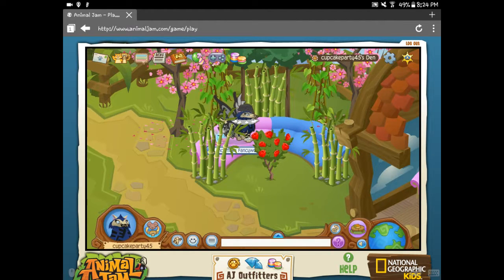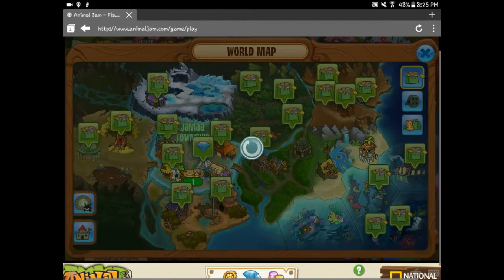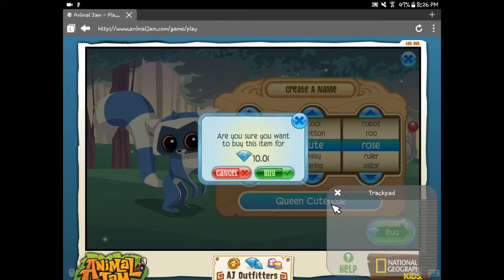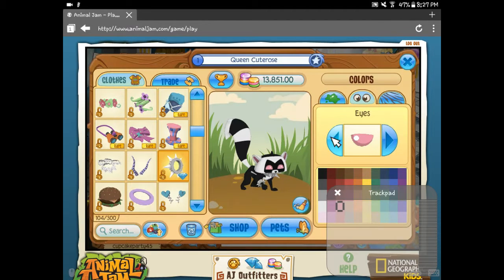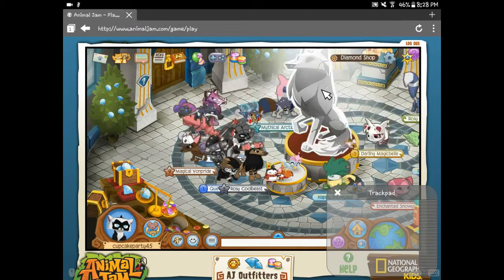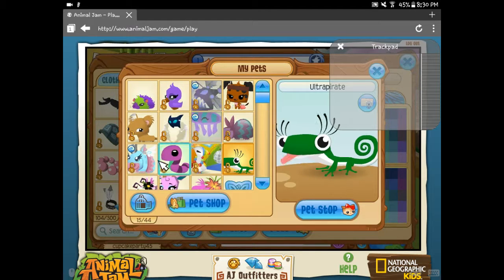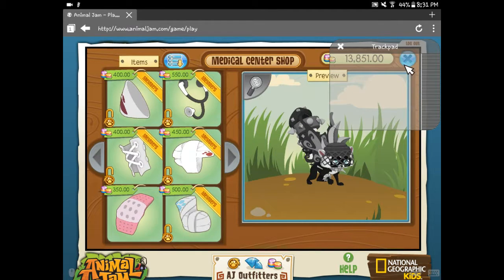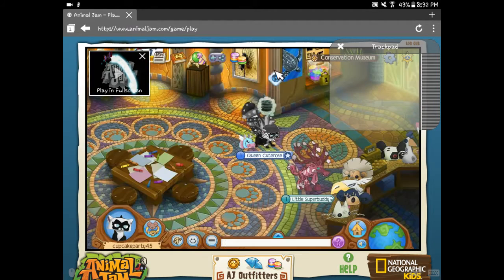MY FAVORITE UPDATE EVER!!!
Sorry about the late upload guys